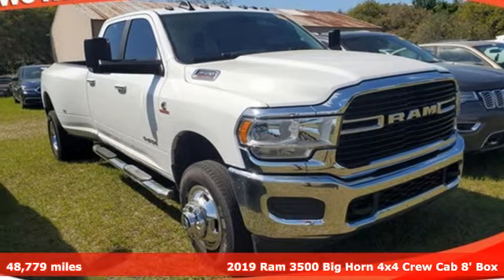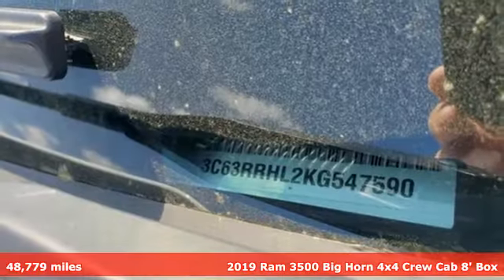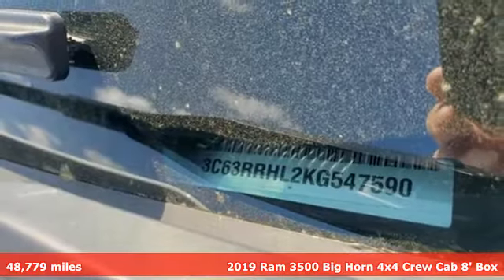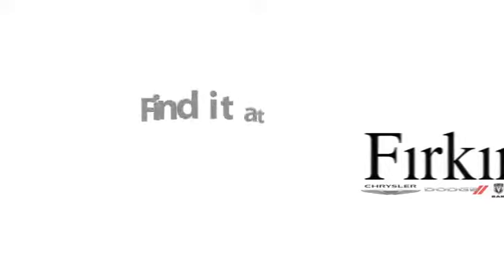Used 2019 Ram 3500 Brandenton FL Sarasota, FL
Year: 2019
Make: Ram
Model: 3500
Trim: Big Horn
Engine: Cummins 6.7L I6 Turbodiesel
Transmission: 6-Speed Automatic
Color: White
Interior: Black
Mileage: 48779
Stock #: D21261A
VIN: 3C63RRHL2KG547590
Clean CARFAX. Certified. Bright White Clearcoat 2019 Ram 3500 Big Horn Crew Cab 4x4 4WD 6-Speed Automatic Cummins 6.7L I6 Turbodiesel ***LOCAL TRADE***, ***PRICED TO SELL QUICKLY***, ***ONE OWNER***, ***CLEAN CAR FAX***, ***FACTORY WARRANTY***, ***FACTORY CERTIFIED - 100,000 MILE WARRANTY***, 2,721 kg (6,000 lb) Front Axle w/Hub Ext, Box & Rear Fender Clearance Lamps, Bright Wheel Covers, Clearance Lamps, Delete Tire Pressure Monitoring, Dual Rear Wheels, Quick Order Package 2HZ Big Horn, Rear Wheelhouse Liners, Spray-In Bedliner, Wheels: 17" x 6" Chrome-Clad Steel.brbrSince we started, 65 years ago, we have strived to make your experience easy and comfortable for all our customers - At our OUTLET center, you know that you get the best deal.brbrFCA US Certified Pre-Owned Details:brbr * 125 Point Inspectionbr * Powertrain Limited Warranty: 84 Month/100,000 Mile (whichever comes first) from original in-service datebr * Limited Warranty: 3 Month/3,000 Mile (whichever comes first) after new car warranty expires or from certified purchase datebr * Roadside Assistancebr * Warranty Deductible: $100br * Includes First Day Rental, Car Rental Allowance, and Trip Interruption Benefitsbr * Transferable Warrantybr * Vehicle HistorybrbrbrWe price all of our vehicles to make the buying process as simple and easy as possible. Our internet prices are just one factor that makes us the best place to help with your vehicle needs. - Unlike many dealers; we DO NOT have reconditioning fees, Package addons, on location delivery charge, additional protection fees, cleaning fees, fees for not financing or trading a vehicle Don't be fooled.

Address:
2700 1st Street